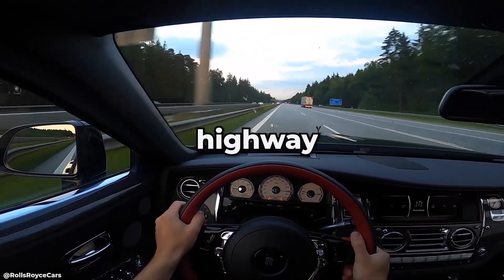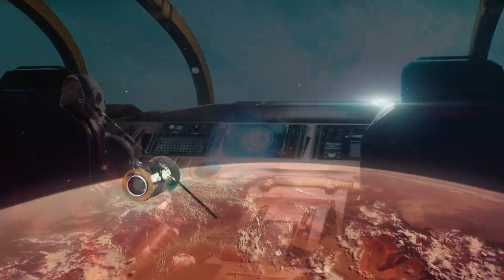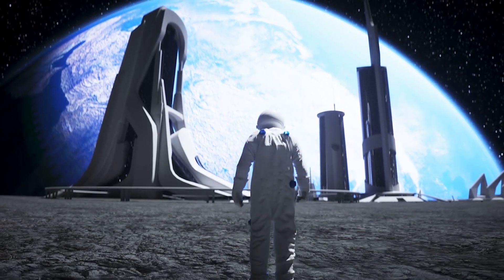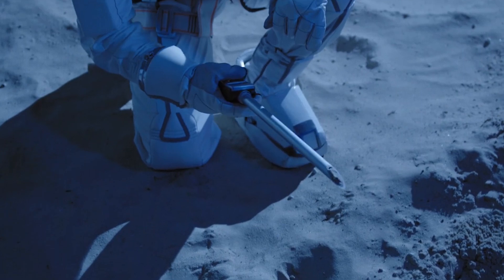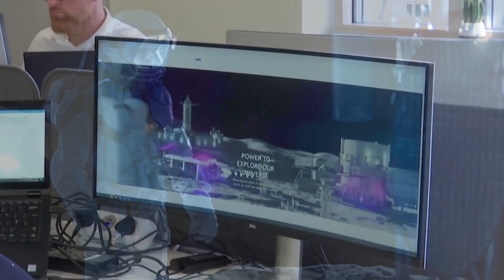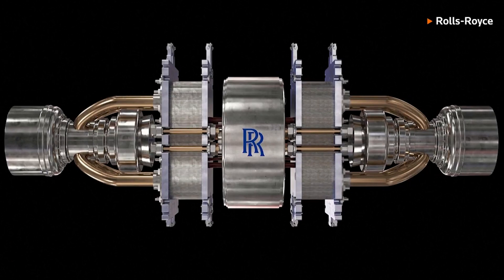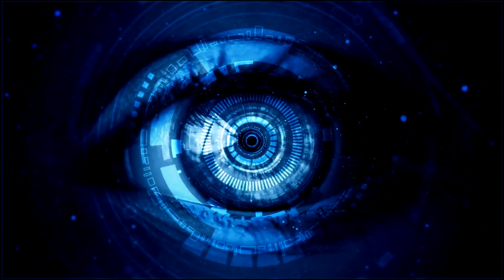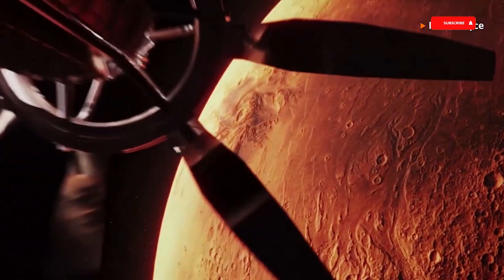Rolls Royce Just SHOCKED American Scientists With This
Join us as we explore the exciting world of space exploration and the groundbreaking work being done by Rolls-Royce. Learn about their innovative nuclear reactor technology that could revolutionize mining on the Moon and power spacecraft to explore the outer reaches of our solar system. Discover the potential of Helium-3 and how Rolls-Royce is making lunar mining more efficient and sustainable. Don't miss out on this exciting journey into the future of space exploration!

As you watch this video, you'll be on the edge of your seat, eager to learn more about this game-changing technology and the impact it could have on the future of space exploration. And as you share this video with your friends, family, and followers, you'll be helping to spread the word about this exciting development and inspire others to support the innovative work of companies like Rolls-Royce.

Together, we can make a difference and preserve our planet for future generations.

Chapters :

0:00 - Introduction
0:55 - Humanity's Incredible Feats in Space
1:18 - The Dream of Harvesting Energy from the Moon
1:36 - Leading the Way in Harnessing Nuclear Energy
1:50 - The Importance of the Moon in Space Exploration
2:06 - The Potential of Helium-3
2:23 - Overcoming the Challenges of Lunar Mining
2:55 - How Nuclear Reactor Technology Works
3:38 - Enabling Faster and More Ambitious Missions in Space
4:05 - A Future of Sustainable Space Exploration
4:22 - The Challenges Ahead